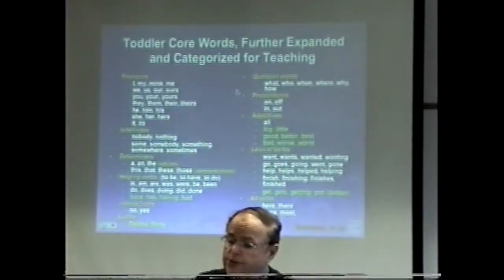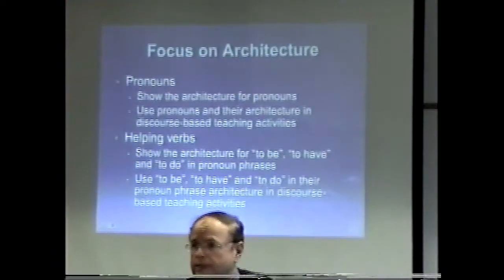MINSPEAK® UNITY® HOW TO BEGIN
EXCERPT from AAC Study Day, Phoenix, AZ, February 3, 2005 Bruce R Baker